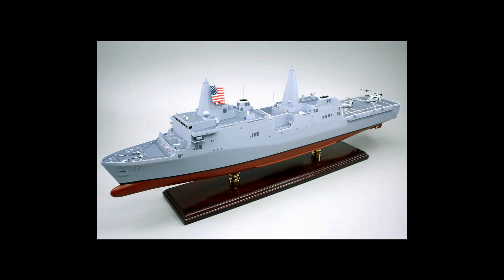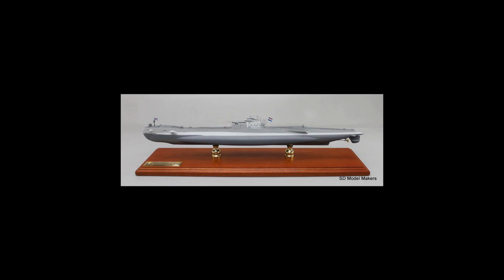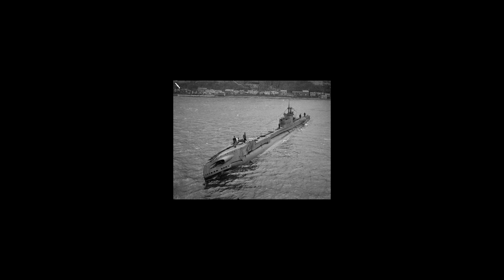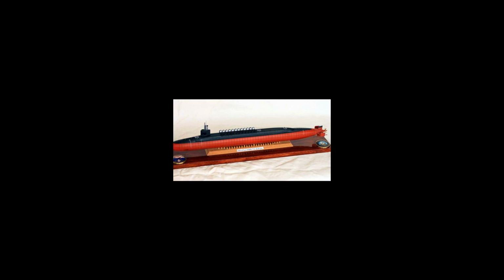[Wikipedia] HNLMS Zwaardvisch (P322)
HNLMS Zwaardvisch (S814) was the lead ship of the Royal Netherlands Navy's Zwaardvisch-class submarine, which was based on the British T class. The submarine was originally ordered as HMS Talent (P322) and built by Vickers Armstrong, Barrow, and John Brown & Company, Clydebank. It served mainly in the Pacific against the Japanese during the war, operating under both British and US operational command in Ceylon and Australia. In 1950, the vessel was renamed HNLMS Zwaardvisch. She was sold and broken up for scrap in 1963.